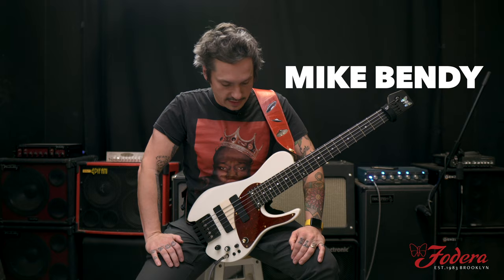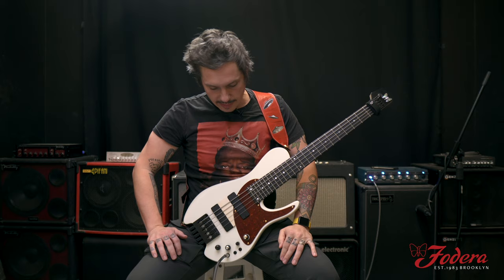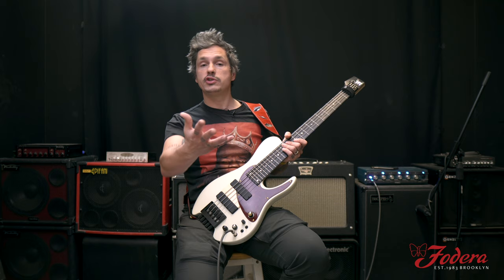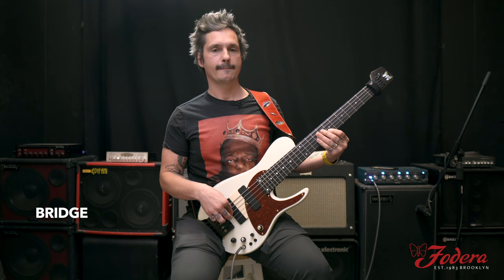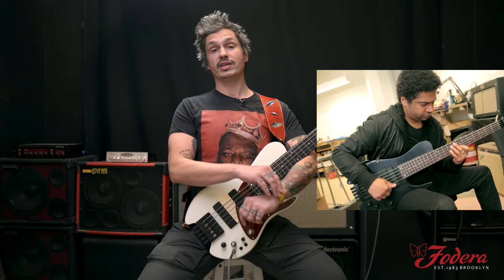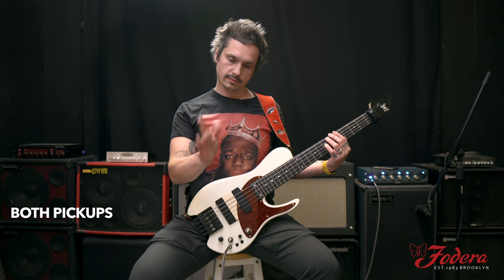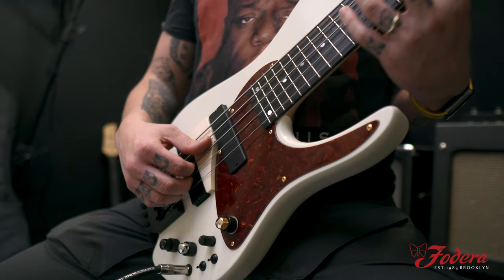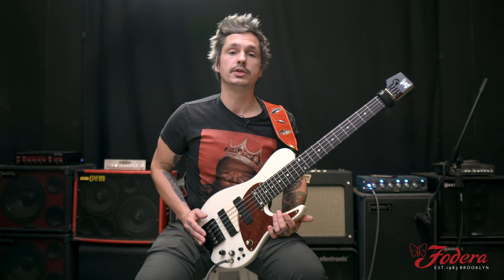Demo & Lesson | Mike Bendy's Fodera Mini MG 🦋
Check out Mike Bendy (IG: @mikebendy) demoing his personal Olympic White Mini MG!

Check out Fodera Artist Matt Garrison, who collaborated on this signature model and inspired this lesson! ⤵️

Mike Bendy is a Fodera artist and the director of sales at Fodera. He is an incredibly talented bassist whose technique and feel are both mesmerizing and imaginative. Check out his bands Hipster Assassins and Dear Moon.